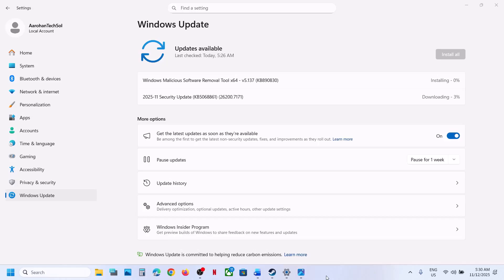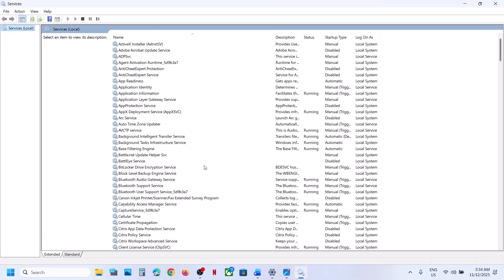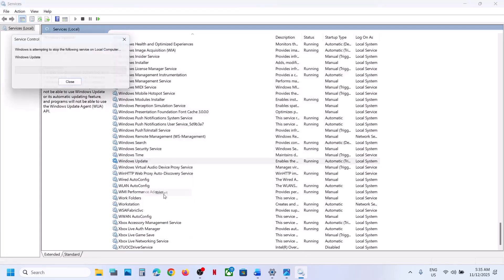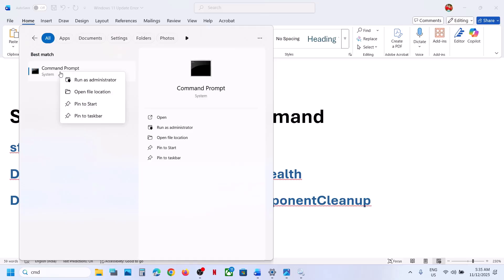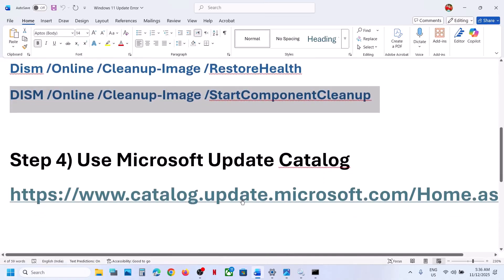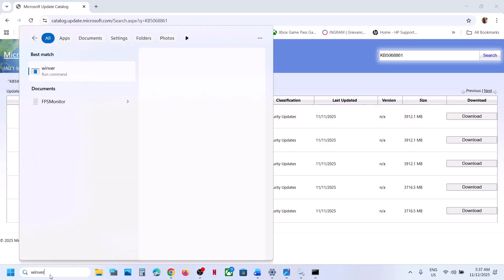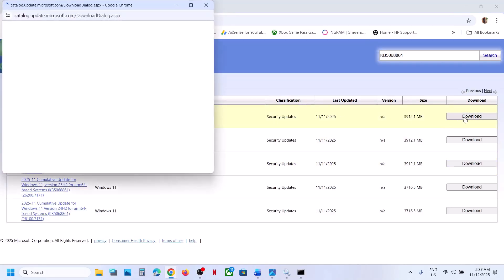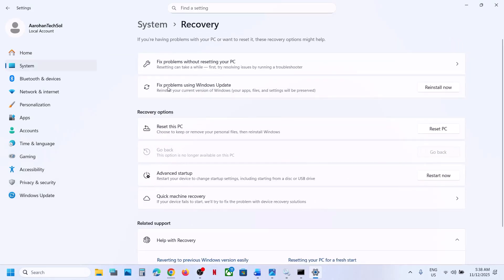Fix Update KB5068861 Not Installing On Windows 11 Version 25H2/24H2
Fix Security Update KB5068861 for Windows 11 Version 25H2/24H2 Not Installing/Downloading, Fix Error when installing/downloading Update KB5068861 On Windows 11, Fix Can't Update Windows 11 with KB5068861 Update